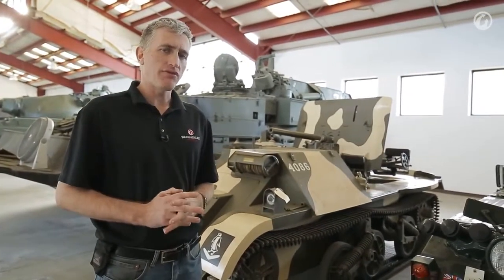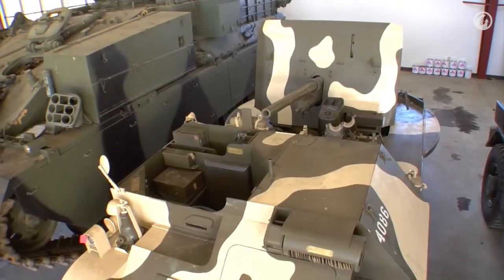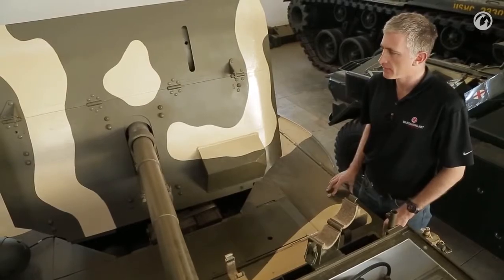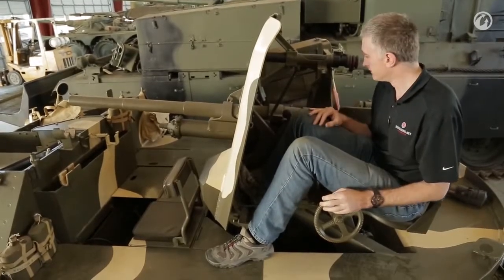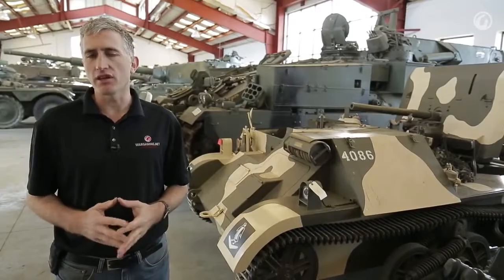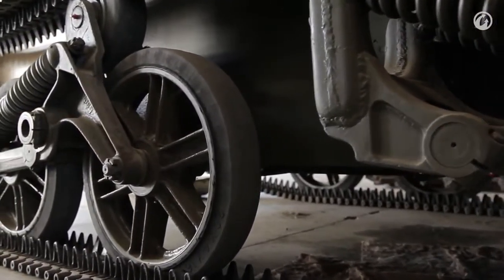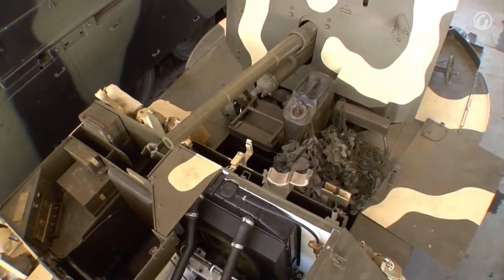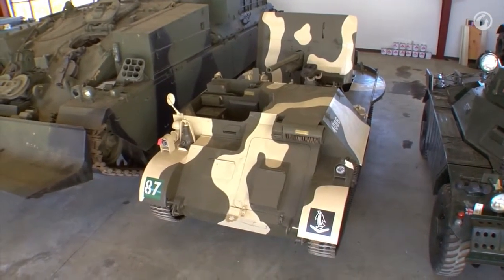World of Tanks - Prohlídka reálného LP2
Reálná prohlídka britského LP2 aneb australská modifikace Bren Carrie.